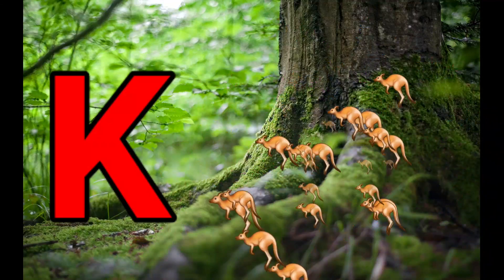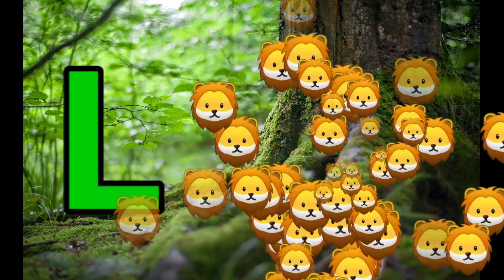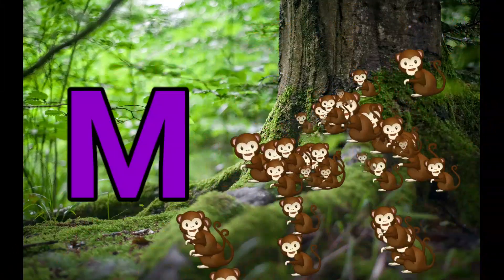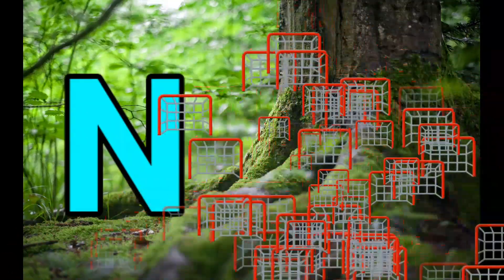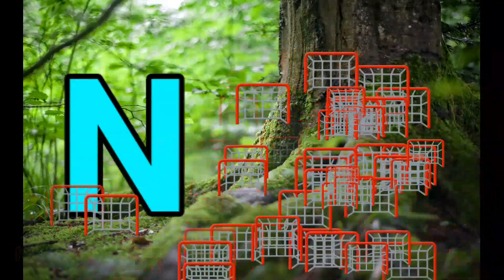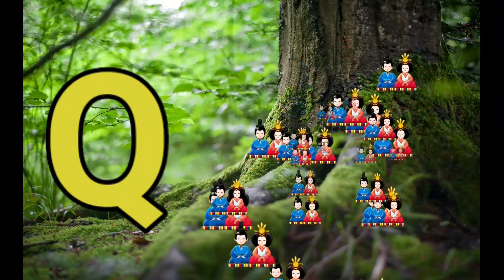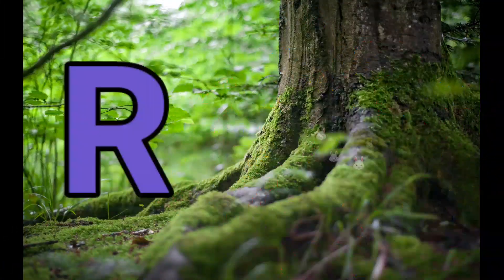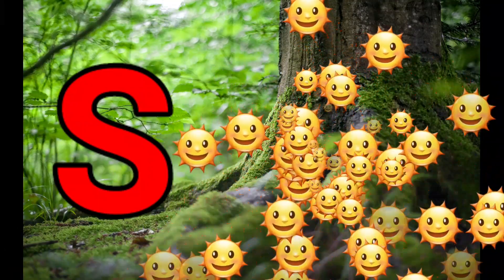Phonics Song with TWO Words - A For Apple - ABC Alphabet Songs with Sounds for Children